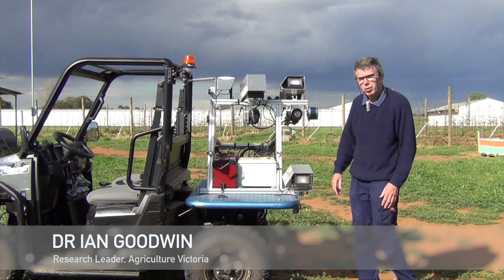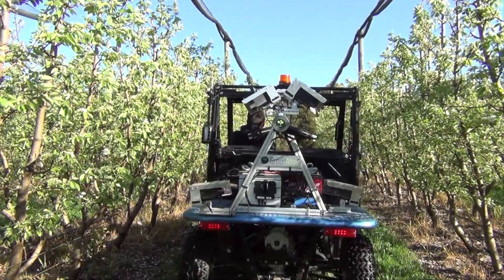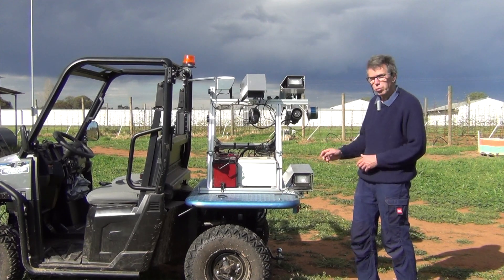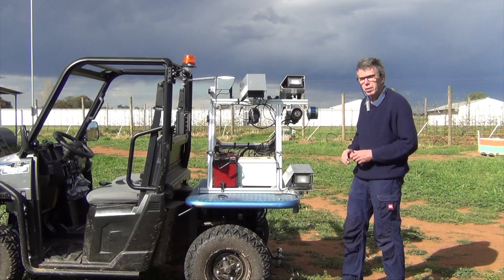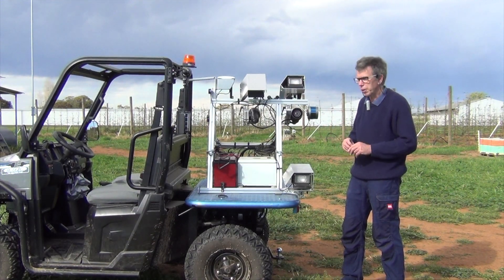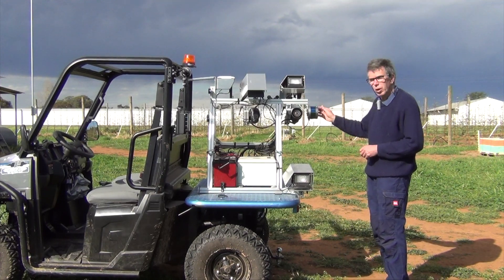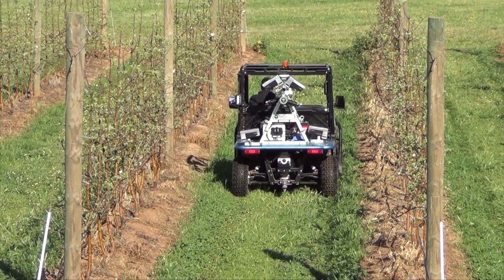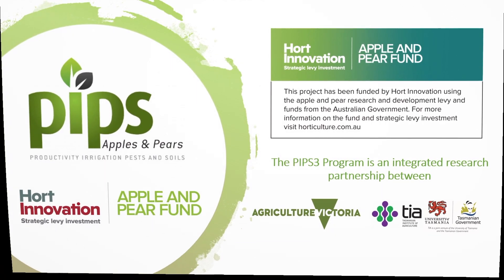PIPS 3: Green Atlas Cartographer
The Green Atlas CartographerTM  is being in both the PIPS3 Program apple and pear orchard systems research projects to assess it’s potential as a rapid orchard assessment tool to determine crop load for optimum fruit size. This tool is a ground-based sensing platform that uses LiDAR and optical camera technologies but  calibration an validation work needs to be undertaken to assess future use.